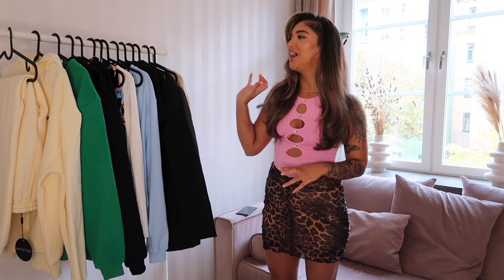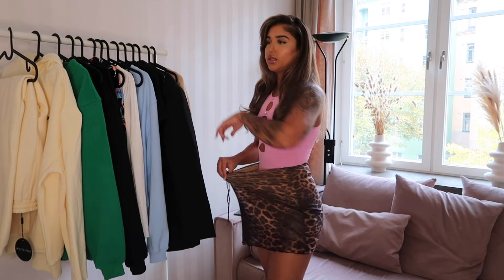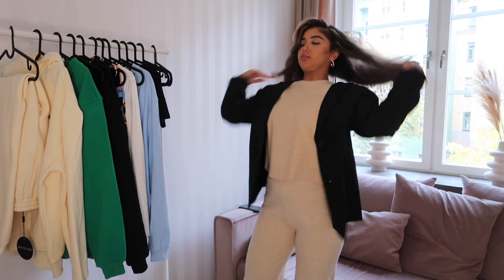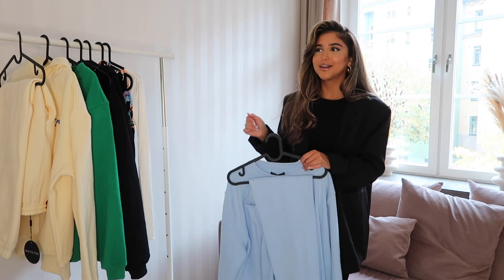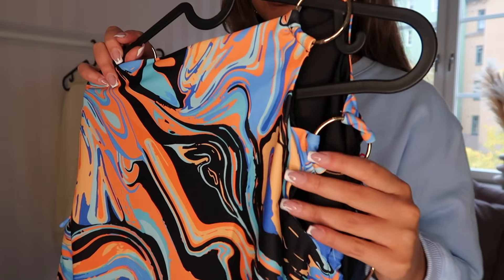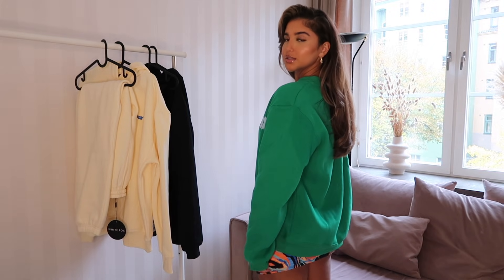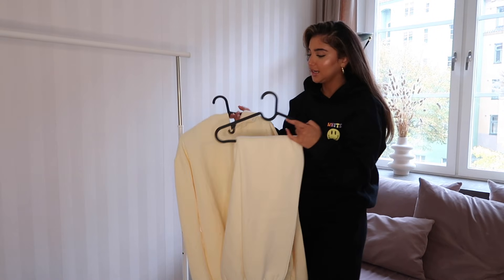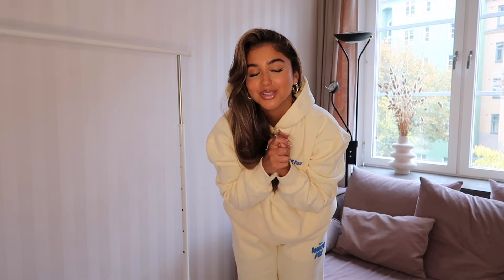WHITE FOX BOUTIQUE TRY ON HAUL + discount code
Hi babes!!

Discount code - DIANA

50K CASH GIVEAWAY! @whitefoxboutique is giving away $50K + a $1000 White Fox Wardrobe!
Giveaway open to US* & AUS only. Winner will be chosen and announced on the @whitefoxboutique account on the 22nd of November AEDT.

♡What camera do I use? CANON G7X mark ii & CANON M50